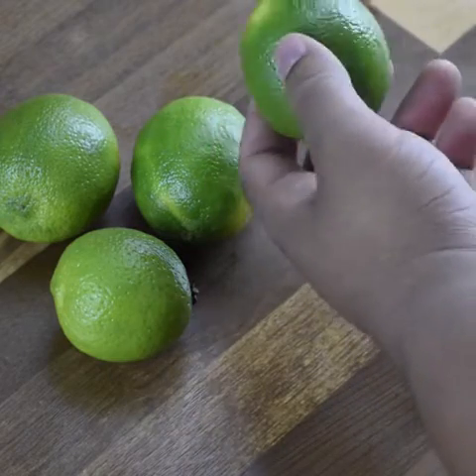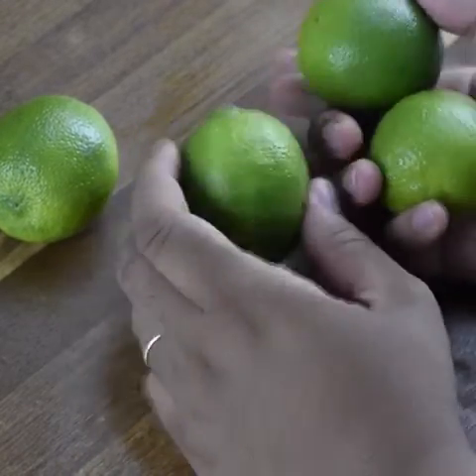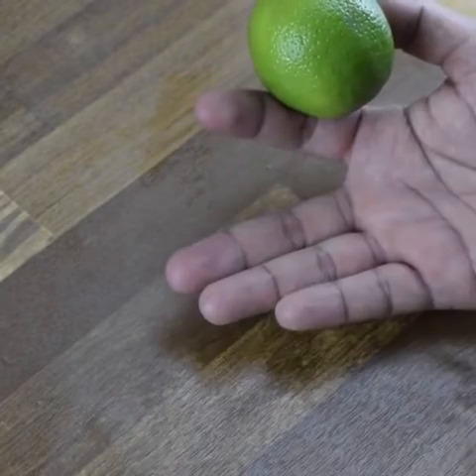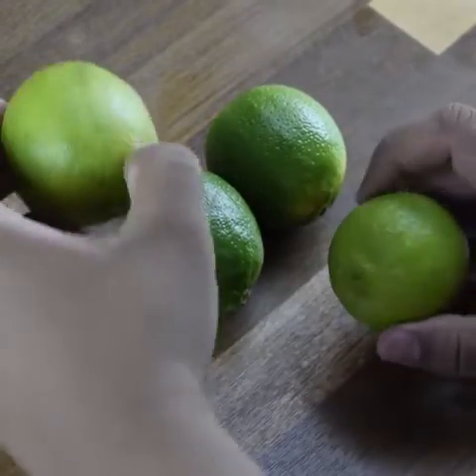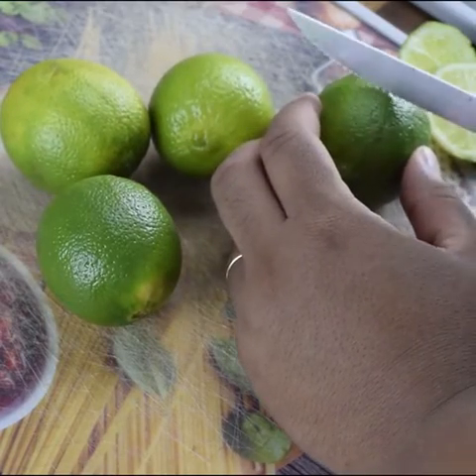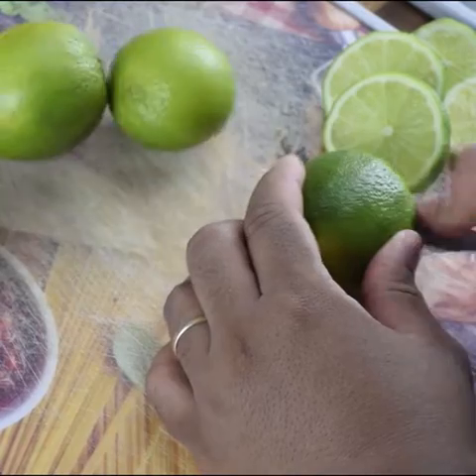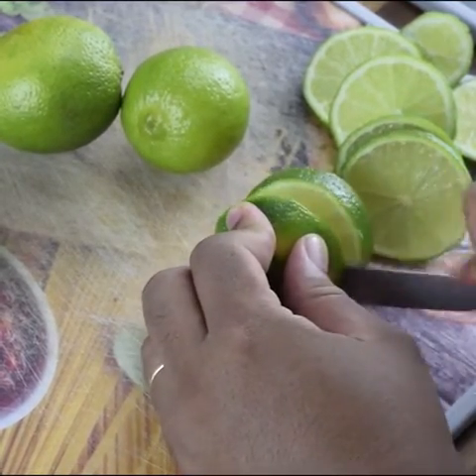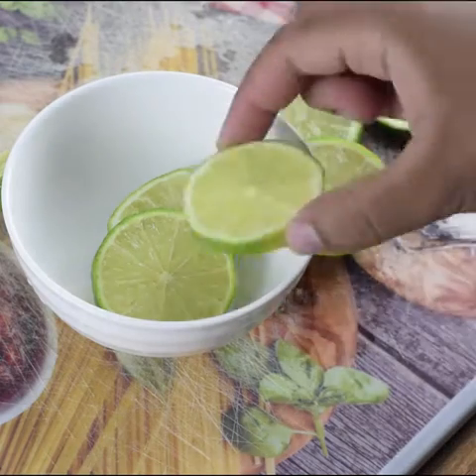Cut 1 lemon and put it in your room before bed and see what happens.